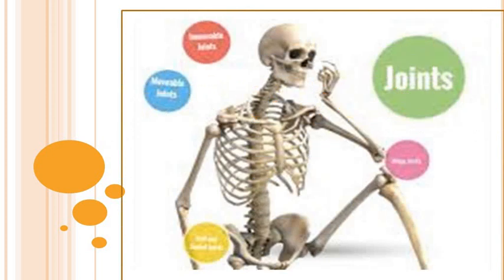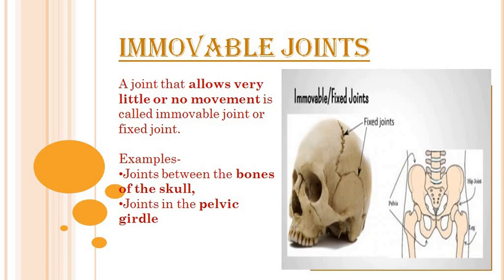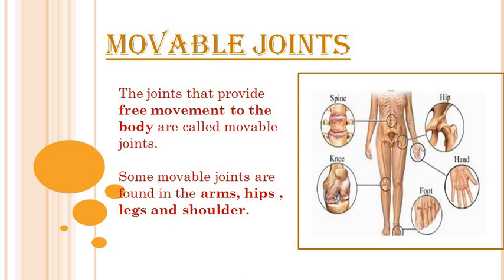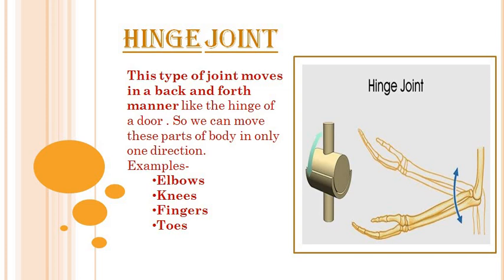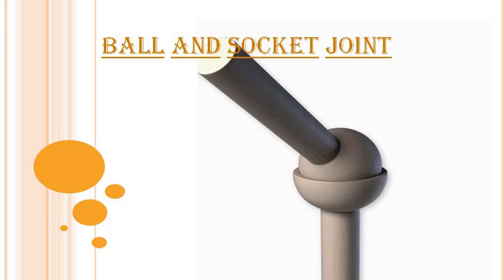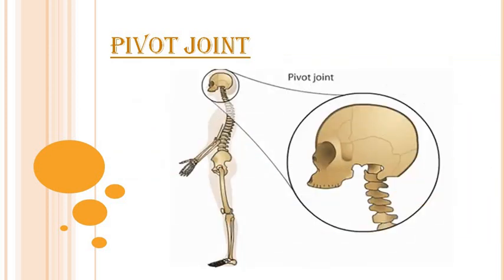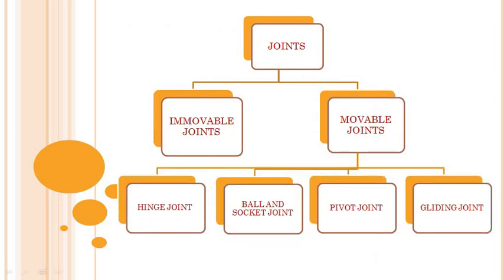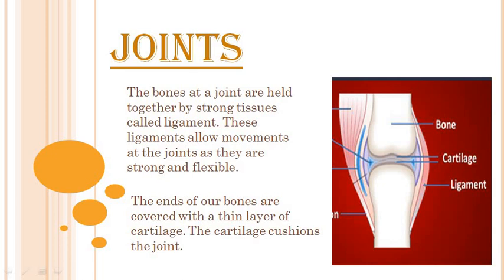Chapter-2| Human Body - The Skeletal System (Part 3) | Science | Class 5th | By Sadiya Ma'am